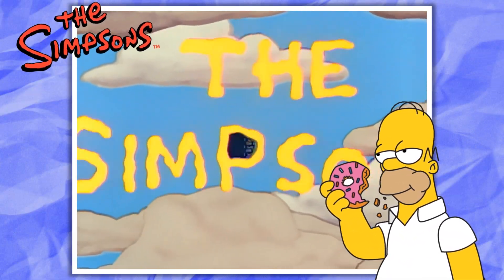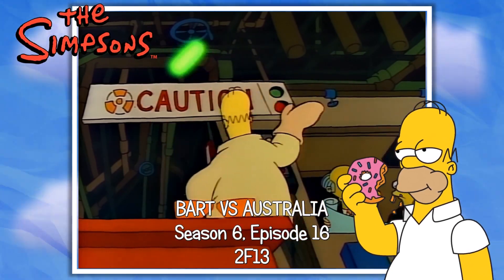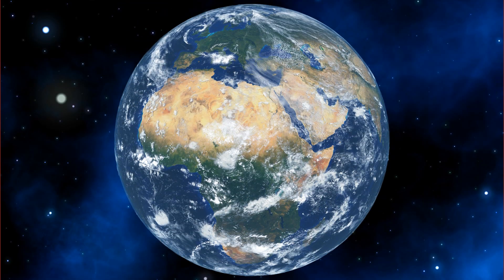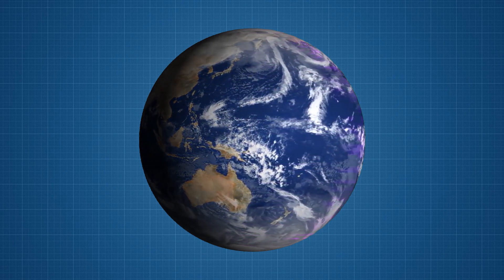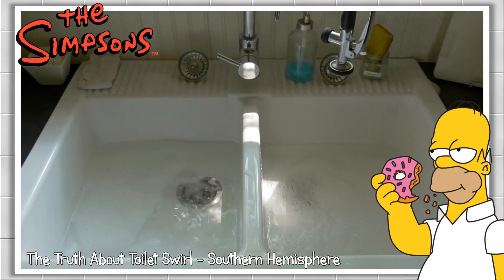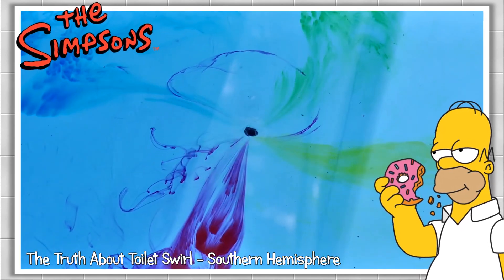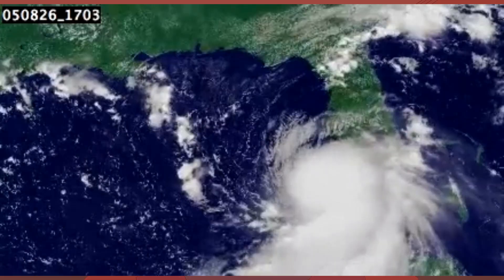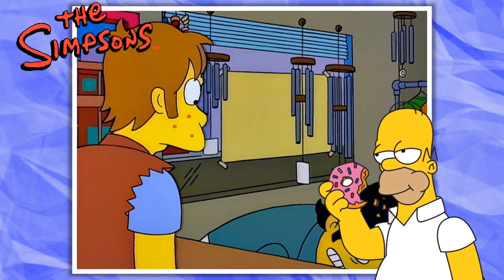The SCIENCE of The Simpsons: Bart Vs The Coriolis Effect!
Simpson science today as the Simpsons get dragged to Australia after Bart pranks an Australian kid in an attempt to prove that the Coriolis effect doesn't exist. Giant beers, Chazwozzers and booting follow, with Bart and homer going before the Australian parliament to deescalate Australian American relations. In this episode, I look at the science behind a well-known blunder by the Simpsons writing staff! This episode dives into the science behind the Coriolis effect and how the Australian ecosystem was forever impacted by the introduction of the Australian cane toad!

Timestamps:

Intro: 00:00
Bart Vs Australia: 00:35
The Coriolis Effect: 01:22
Australia Vs Cane Toads: 04:34
Outro: 08:05

"Bart vs. Australia" is the sixteenth episode of the sixth season of the American animated television series The Simpsons. It originally aired on the Fox network in the United States on February 19, 1995. In the episode, After he makes a collect call to Australia and refuses to pay for it, Bart sparks an international incident, Bart is indicted for fraud in Australia, and the family travels to the country so Bart can apologize. The episode was written by Bill Oakley and Josh Weinstein and directed by Wes Archer. It features cultural references to films such as Mad Max 2 and Crocodile Dundee. "Bart vs. Australia" acquired a Nielsen rating of 9.1 and was the fourth-highest-rated show on the Fox network the week it aired.

Enjoy this video on The Science of The Simpsons?